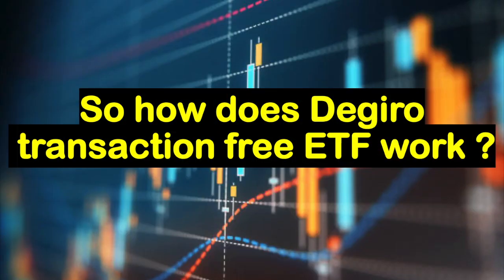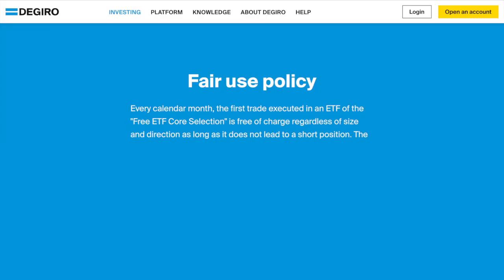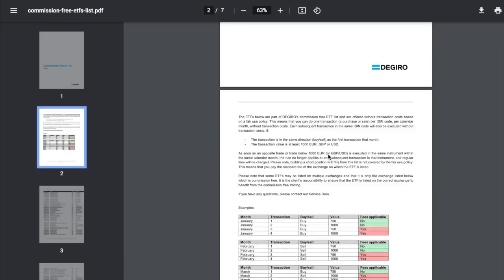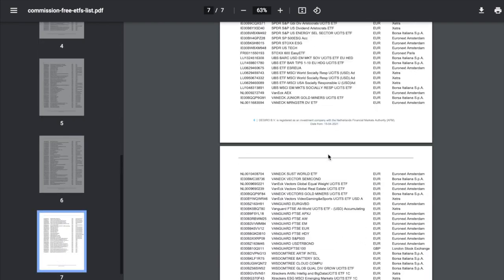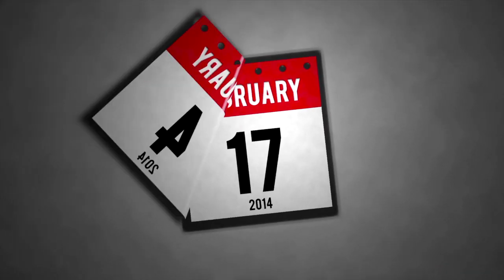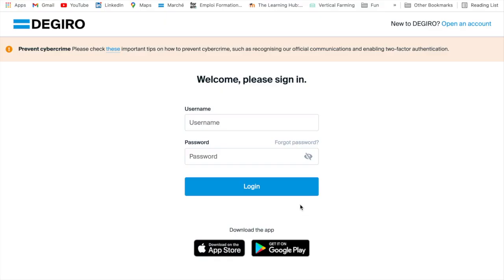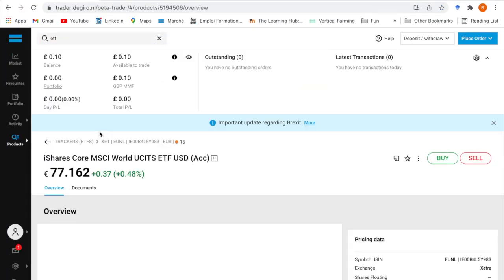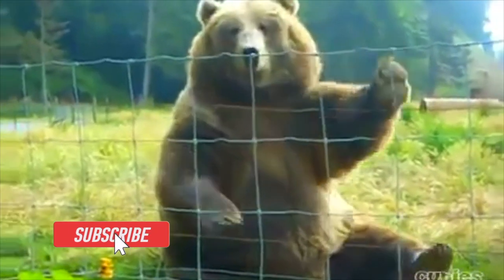Degiro transaction free ETF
Hello there!

This video will try and explain quickly how degiro transaction free ETF work and how you can take full advantage of this great investing opportunity.
So the goal of this video is to shed some life on what are those transaction free ETF that degiro offers.

💸 Starting with investing? Use the link below to get started with investing at DEGIRO

💸 Starting with Crypto ? Use the link below to get started with Swiss Borg